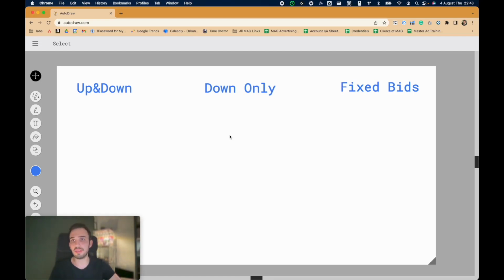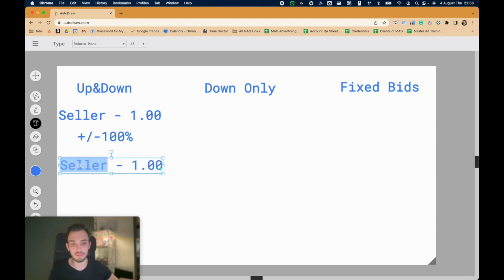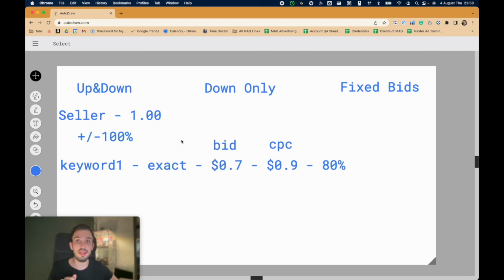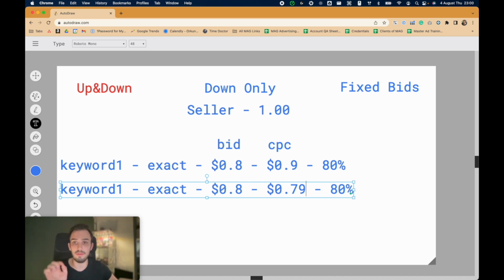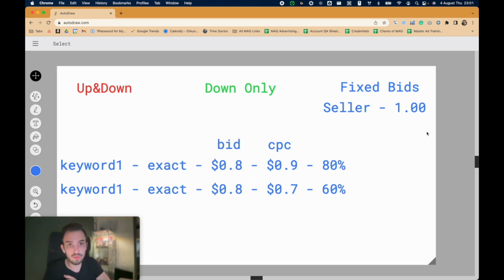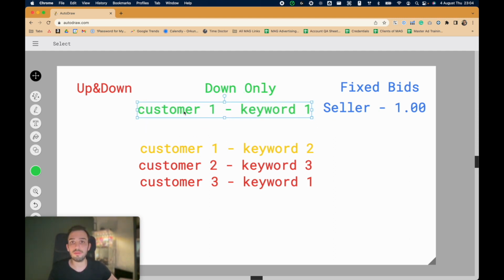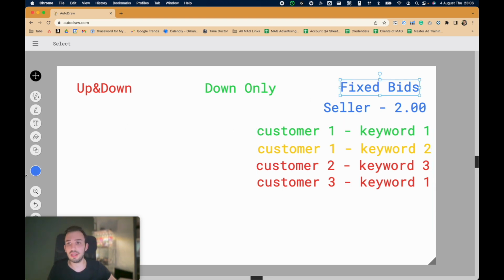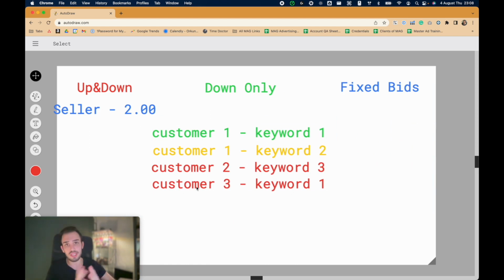Back to Basics: Utilizing Amazon Bidding Strategies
00:00 Back to Basics: Utilizing Amazon Bidding Strategies
00:11 Up & Down bid
01:40 We cannot control it
04:09 Down-only bid
06:39 The best way to control your ACOS
06:53 Fixed bids
10:22 Use fixed bids when launching or product is not doing well